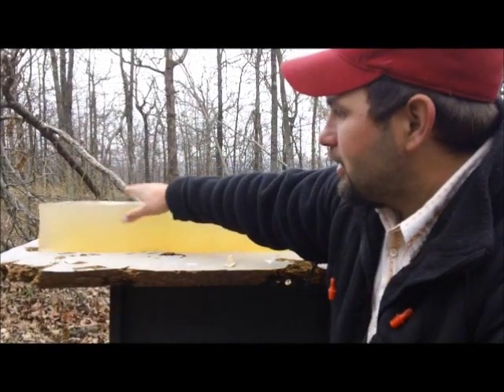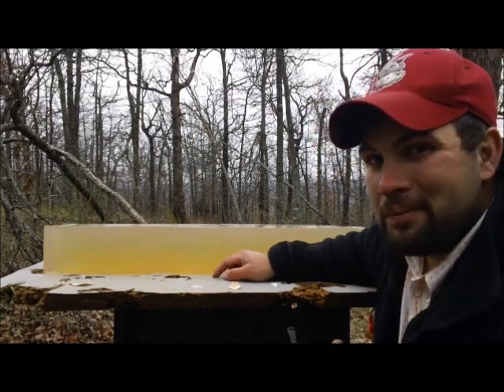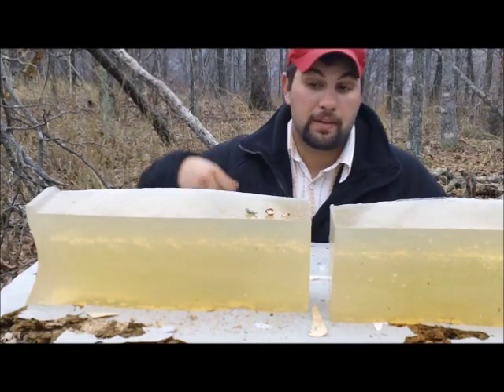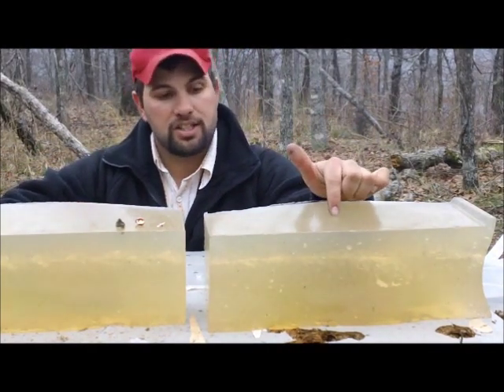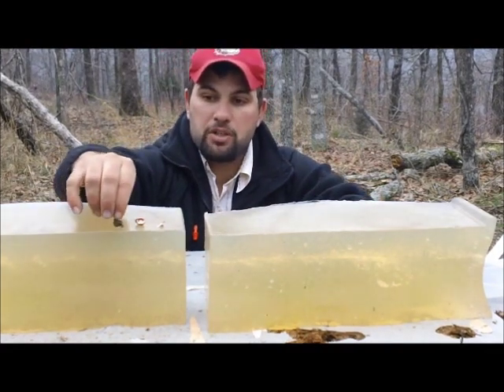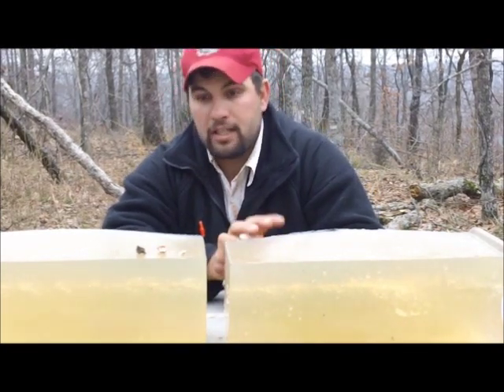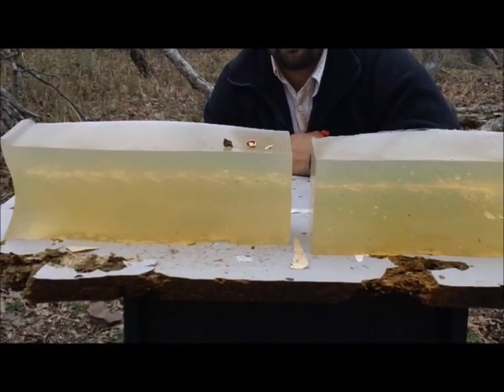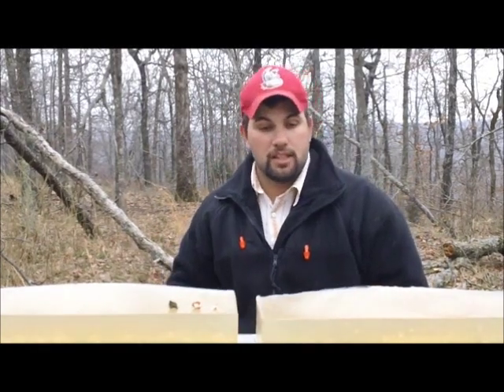Ballistic gel test-Testing the Sierra 125 grain pro hunter with the 300 blackout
This video was done by request from YouTuber TFUSEl. Thanks for the request. We shot two ballistic gel blocks with the 125 grain Sierra pro hunter out of the 300 blackout. The test did not go exactly as planned but worked out in the end.